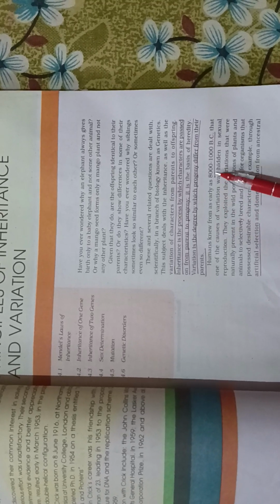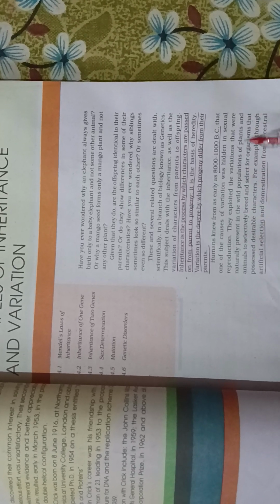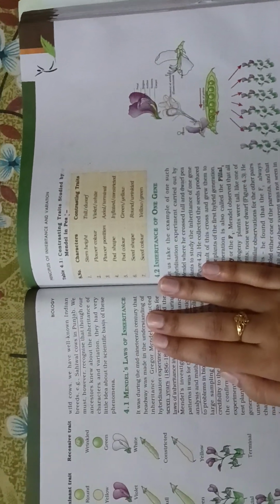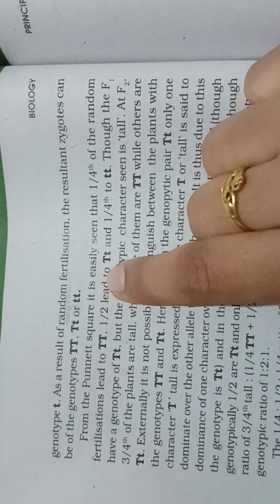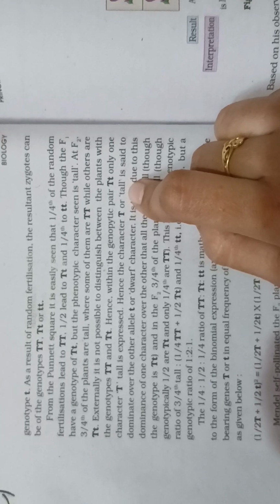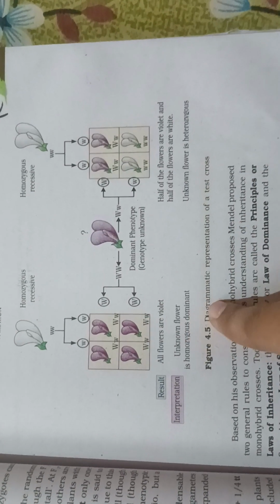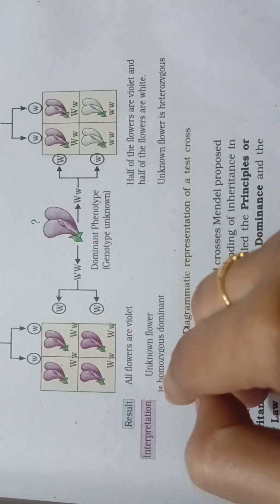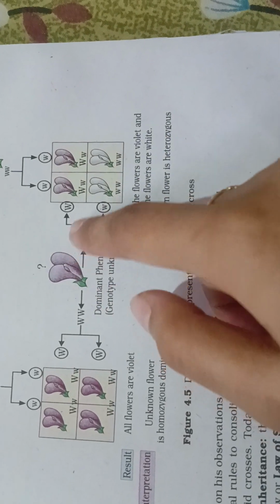Principles of inheritance and variation| class 12 Biology NCERT reading | part 1